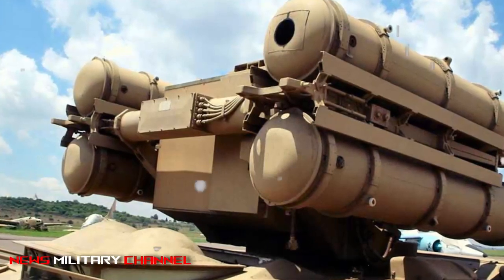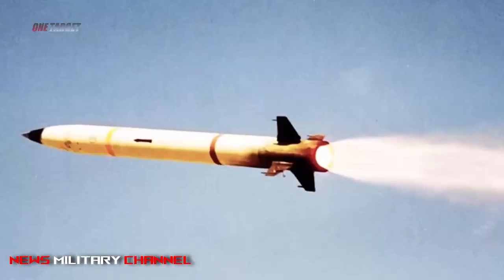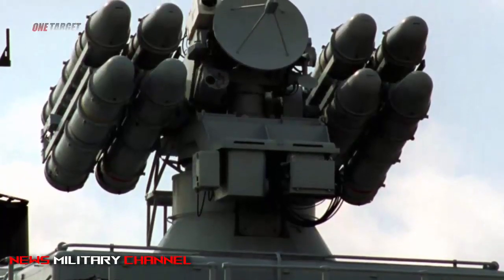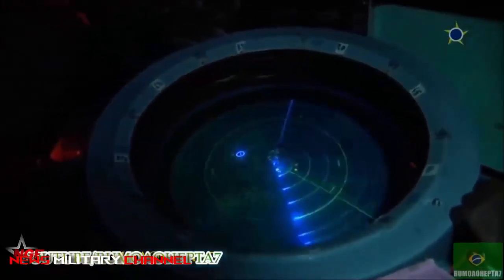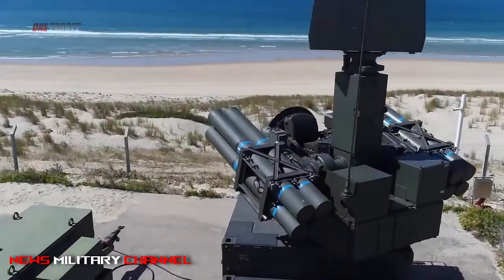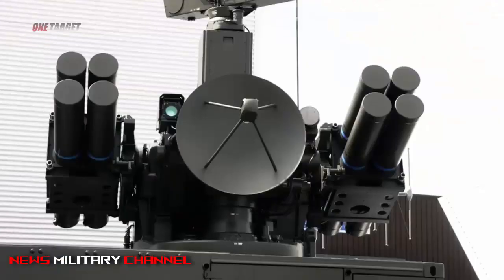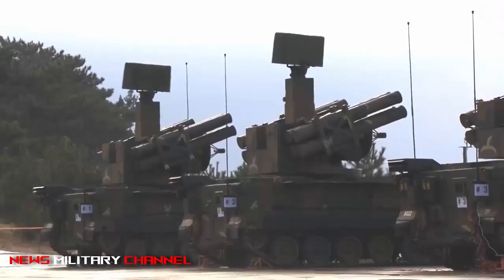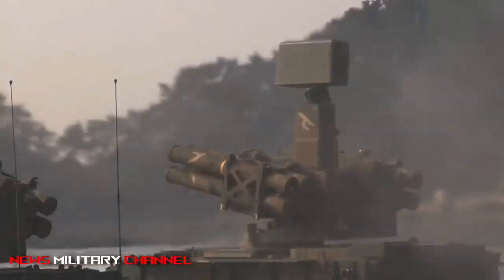Shocked! Iran Tagheb weapon system more advanced than the china HQ-7 and French Crotale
The Shahab Thaqeb is 2.93 m in length and weighs 85.1 kg. Improved countermeasures are fitted which allow the weapon to use a combination of radar/TV/infra-red command to line-of-sight guidance against low-level targets and radar/infra-red guidance against medium-altitude targets.

Maximum effective range is stated to be 12,000 m against targets with velocities in excess of 400 m/s, 10,000 m against targets at 300 m/s and 11,000 m against rotary aircraft. Maximum effective engagement altitude is 5,500 m. The Single Shot Kill Probability using a single round is stated to be 0.8, which increases to 0.96 when a pair of missiles is used against a single target.

The Shahab Thaqeb air defence system operates with the Oerlikon Contraves Skyguard radar fire-control and guidance system. Iran took delivery of these radars a number years of ago to control its Oerlikon Contraves twin 35mm GDF-series towed anti-aircraft guns. The Swiss radar was developed to control ground-launched Sparrow surface-to-air missiles, so its known to be suitable for SAM applications. Operated by a crew of two, it is a trailer-mounted system whose sensor package consists of search radar, tracking radar and electro-optical devices that include a TV tracker.

The Shahab Thaqeb air defence system cannot operate on the move but takes less than 5 minutes to become operational once it has stopped. Once the target has been detected the missile can be launched within about 5- 6 seconds. A single missile launch is claimed to have an 80% kill probability. and two missiles have a 96% kill probability with maximum target speed of up to 440m/sec. The Shahab Thaqeb has been Improved completely and equiped with laser range-finders and electro-optical systems.